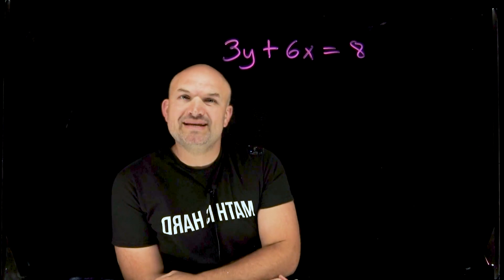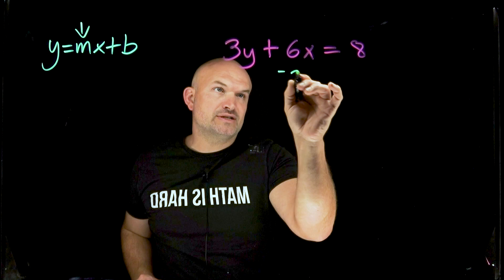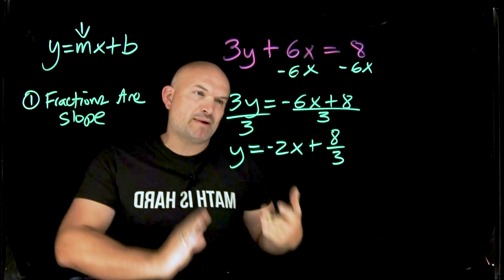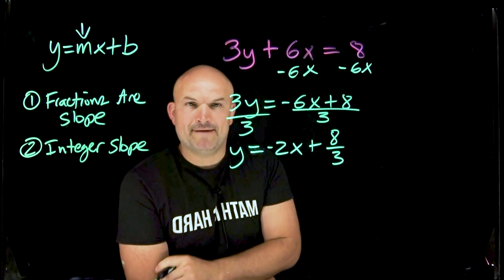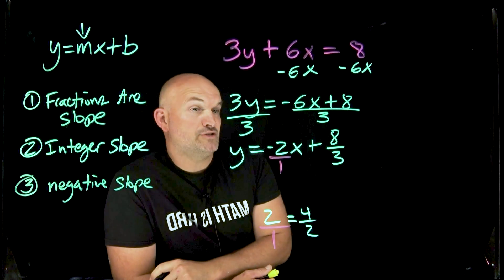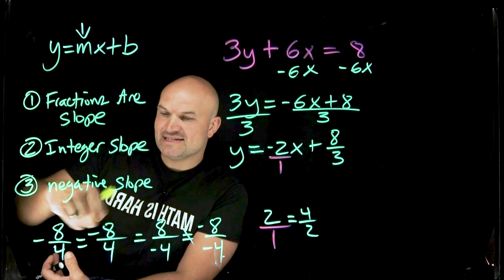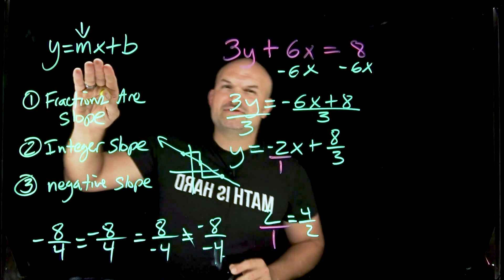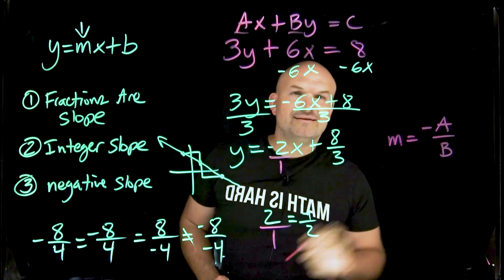Three Silly Mistakes and a Tip with Slope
When finding the slope of an equation students often make the same mistakes. Let me show you the most popular as well as a given tip to help you out.